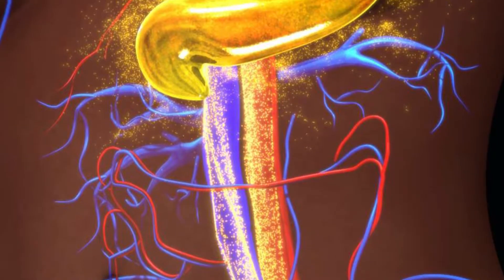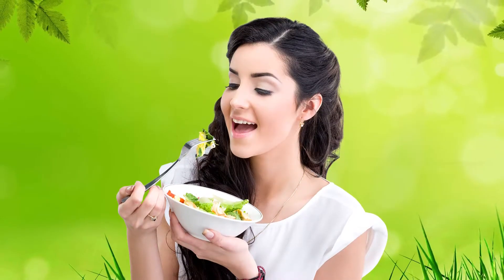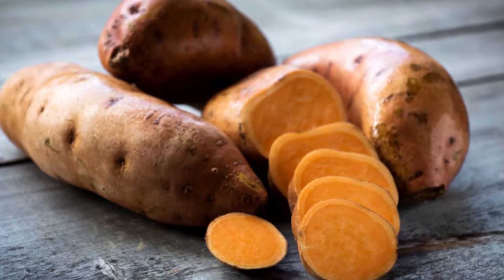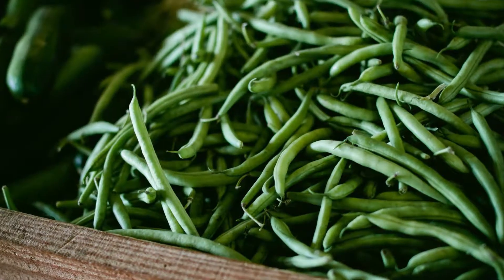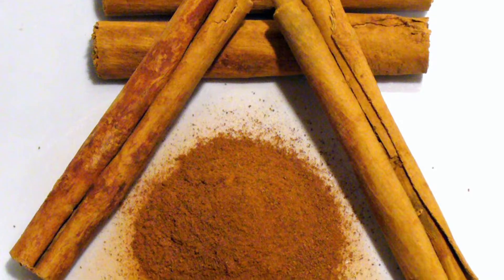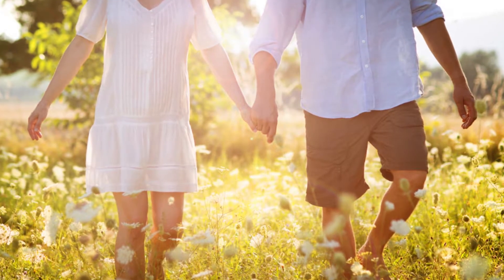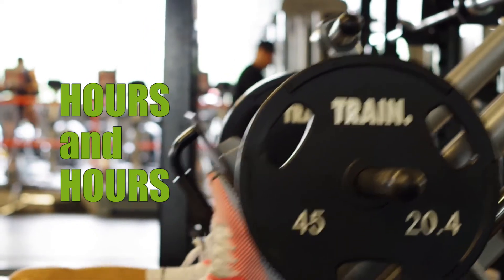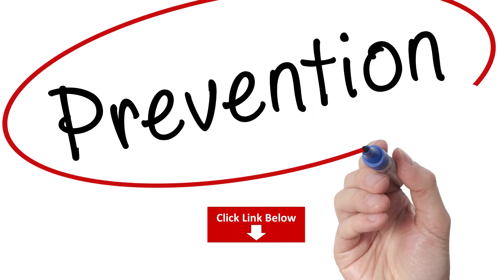15 Easy Ways to Lower Blood Sugar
In this video Im going to talk about 15 Easy Ways to Lower Blood Sugar Levels Naturally.

Exercise Regularly
Regular training on weekly basis can help you lose weight and increase insulin sensitivity.Good types of exercise include weight lifting,walking, running, biking, dancing, hiking, swimming and more.

Control Your Carb Intake
What you maybe don’t know is that your body breaks carbs down into sugars (mostly glucose), and then insulin moves the sugars into cells. A low-carb diet can help you control blood sugar levels in the long run.

Increase Your Fiber Intake
There are two kinds of fiber: insoluble and soluble. While both are very important, soluble fiber specifically has been shown to lower blood sugar levels.Foods that are high in fiber include vegetables, fruits, legumes and whole grains.
The recommended daily intake of fiber is about 25 grams for women and 38 grams for men. That's about 14 grams for every 1,000 calories.

Drink Water and Stay Hydrated
To drink enough water may help you keep your blood sugar levels within healthy limits.In addition to preventing dehydration, it will help your kidneys flush out the excess blood sugar through urine.
One observational study showed that people who drank more water had a lower risk of developing high blood sugar levels.

Implement Portion Control
Portion control helps regulate calorie intake and can lead to weight loss in the long run.

Measure and weigh portions.
Use smaller plates.
Avoid all-you-can-eat restaurants.
Read food labels and check the serving sizes.
Keep a food journal.
Eat slowly.

Choose Foods With a Low Glycemic Index
The glycemic index was developed to assess the body's blood sugar response to foods that contain carbs.Foods with a low glycemic index include seafood, meat, eggs, oats, barley, beans, lentils, legumes, sweet potatoes, corn, yams, most fruits and non-starchy vegetables.So there are alot to choose from.

Control Stress Levels
Stress can affect your blood sugar levels in a bad way.Training and relaxation methods like yoga and mindfulness-based stress reduction can also help insulin secretion problems in chronic diabetes to be better.

Monitor Your Blood Sugar Levels
Measuring and monitoring blood glucose levels can also help you control them easy.Try measuring your levels every day, and keeping track of the numbers in a log so you can look back to day one and see the improvements.

Get Enough Quality Sleep
Getting enough sleep feels great and is necessary for good health on a daily basis.Poor sleeping habits and a lack of rest also affect blood sugar levels and insulin sensitivity. They can increase appetite and promote weight gain.

Eat Foods Rich in Chromium and Magnesium
Chromium-rich foods include egg yolks, whole-grain products, high-bran cereals, coffee, nuts, green beans, broccoli and meat.Magnesium-rich foods include dark leafy greens, whole grains, fish, dark chocolate, bananas, avocados and beans.A balance of some of all is very important.

Try Apple Cider Vinegar
Apple cider vinegar has many benefits for your body and health in many ways.To incorporate apple cider vinegar into your diet, you can put it into salad dressings or mix 2 teaspoons in 8 ounces of water.
However, it's important to check with your doctor before taking apple cider vinegar if you are already taking medications that lower blood sugar.So it doesn’t give any negative affects.

Experiment With Cinnamon Extract
Cinnamon is known to have many health benefits towards your body.An effective dose is 1–6 grams of cinnamon per day, or about 0.5–2 teaspoons.But don’t add to much becuase it can be harmful.

Try Berberine
Berberine is the active component of a Chinese herb that's been used to treat diabetes for thousands of years.A common dos protocol for berberine is 1,500 mg per day, taken before meals as 3 doses of 500 mg.

Eat Fenugreek Seeds
Fenugreek seeds is a great source of soluble fiber, which can help control blood sugar levels in your body.Fenugreek seeds are also considered one of the safest herbs for diabetes .The recommended dose of fenugreek seeds is 2–5 grams per day.

Lose Some Weight
It's a no-brainer that maintaining a healthy weight will improve your health and prevent future health problems.Weight-control also causes healthy blood sugar levels and has been shown to reduce your risk of developing diabetes.

To learn more about what you can do today to reverse diabetes type 2, check out this study and program

#15 Easy Ways to Lower Blood Sugar Levels Naturally